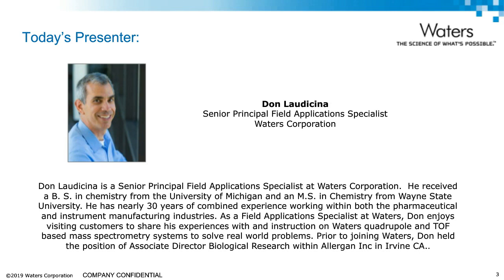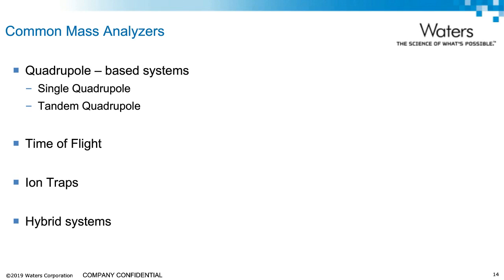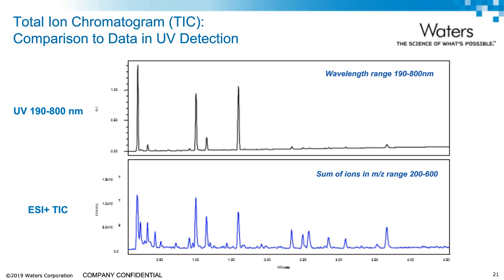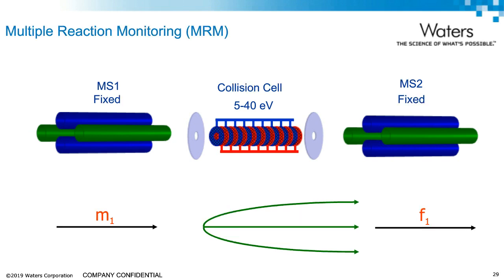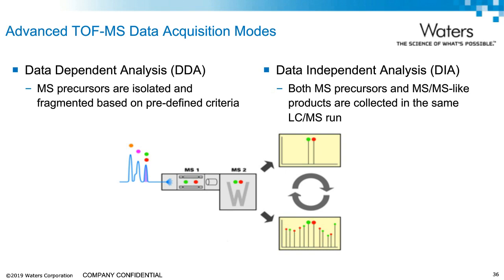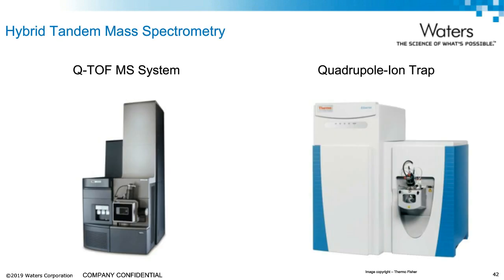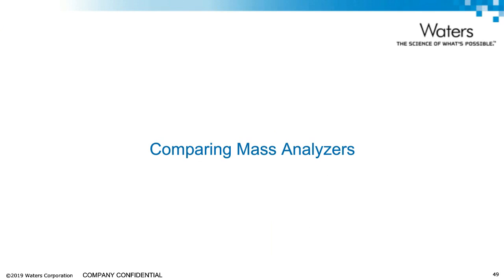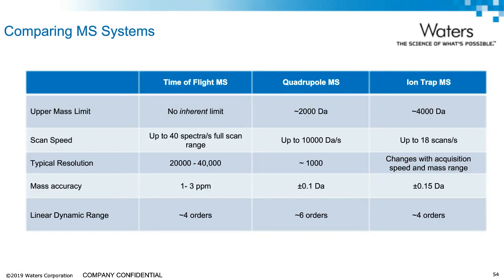Mass Spectrometry Fundamentals. Part 2. Mass Analyzers and Detectors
Don Laudicina, Senior Principal Field Application Specialist at Waters Corporation, discusses a mass analyzers and detectors. The common mass analyzers are single quadrupole (SQ), tripple quad (TQ or QQQ), time of flight (TOF), and ion traps (IT).